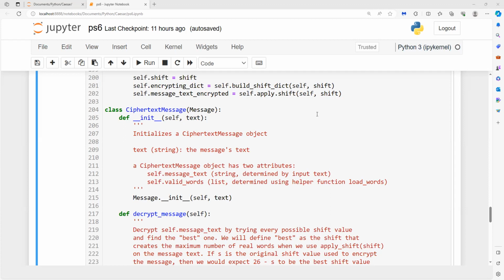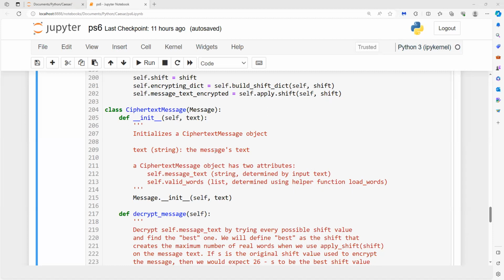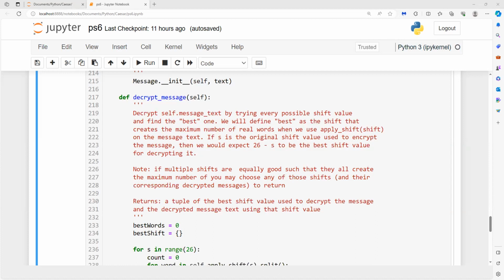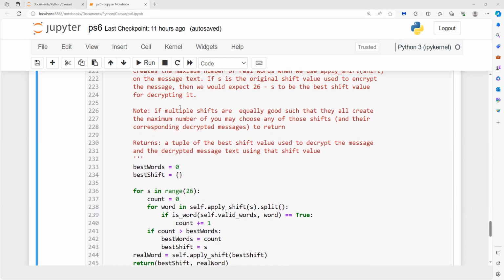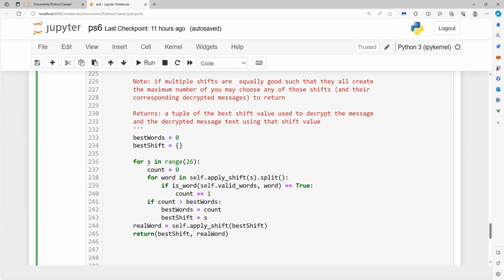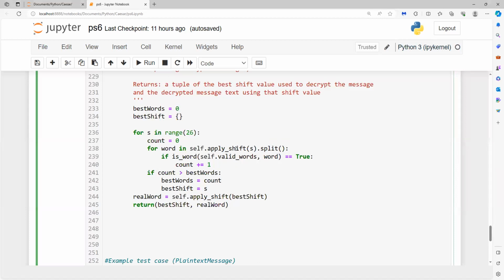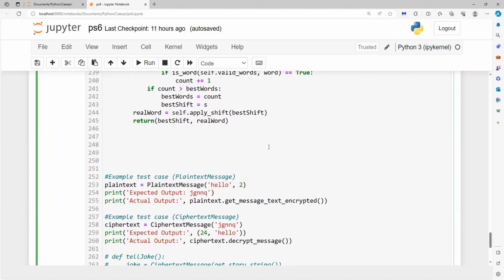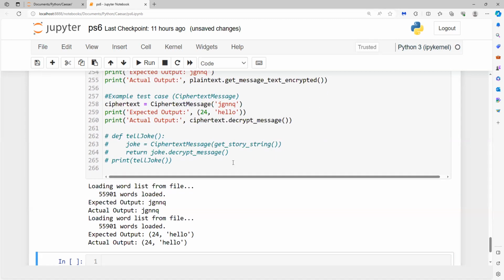Problem 5 Pt.3